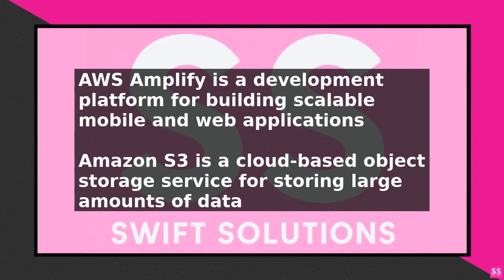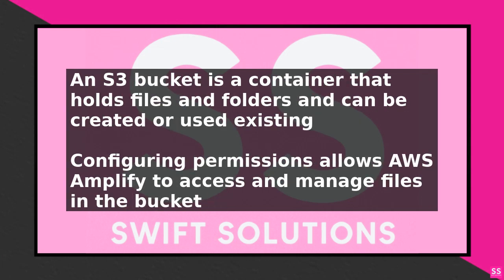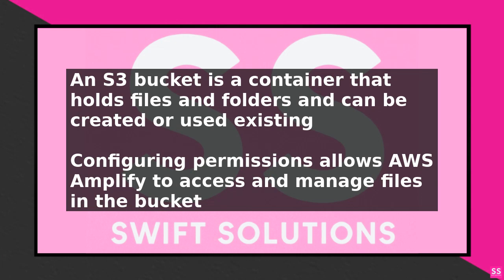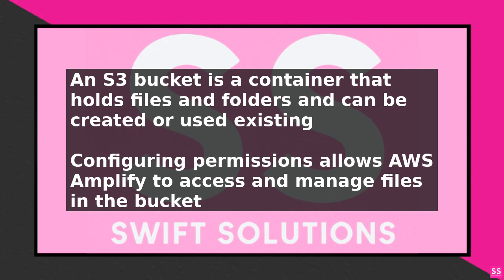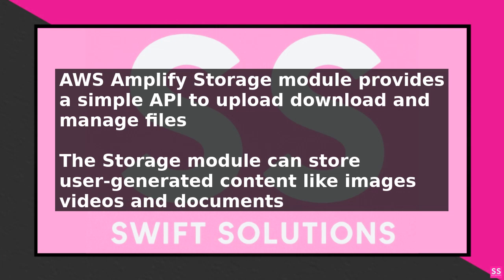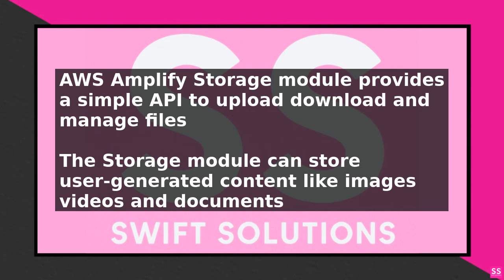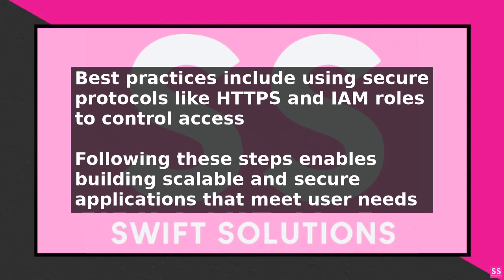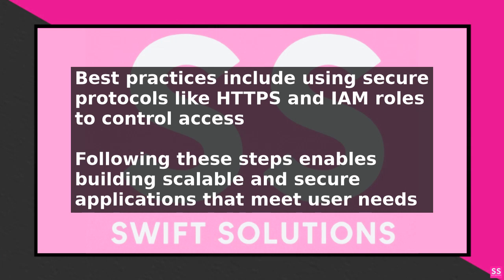What Is Aws Amplify S3 Integration (2025)